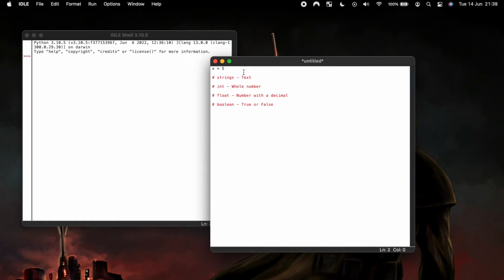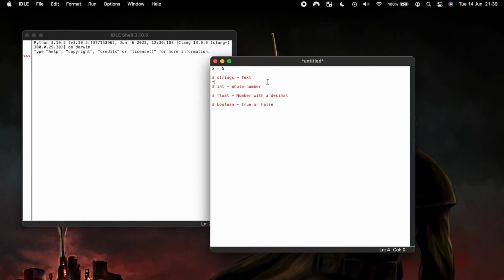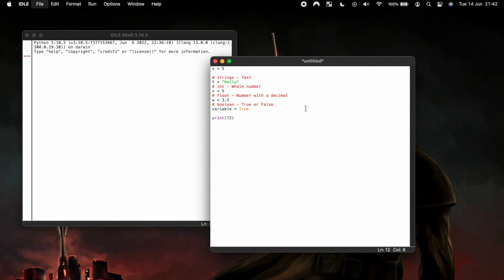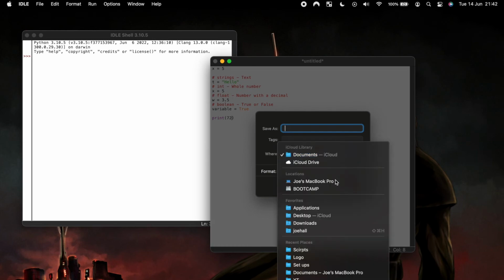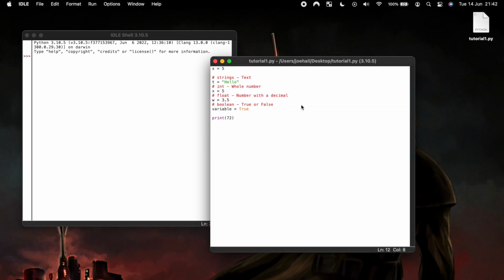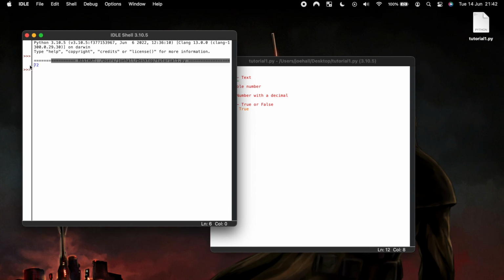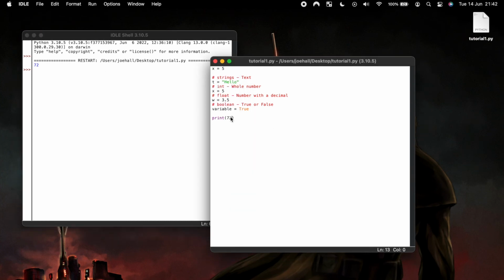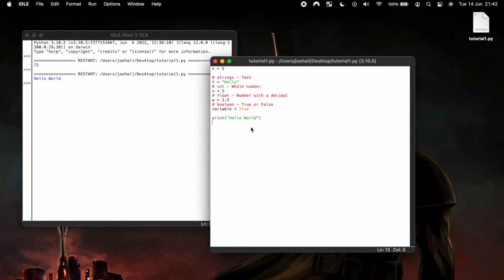Beginners Guide to Python #1 - Data Types, Variables & Console Output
In this video I go over some of the basics of python such as data types, variables and outputting to the screen.